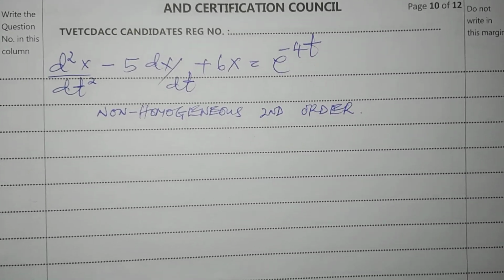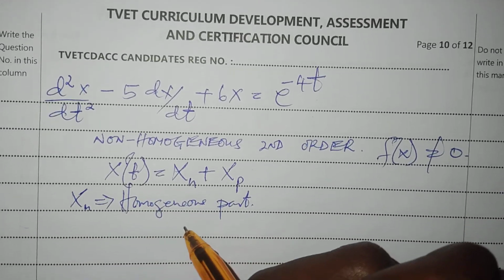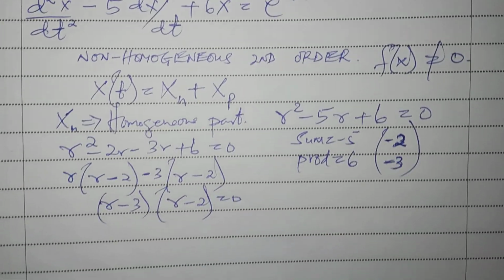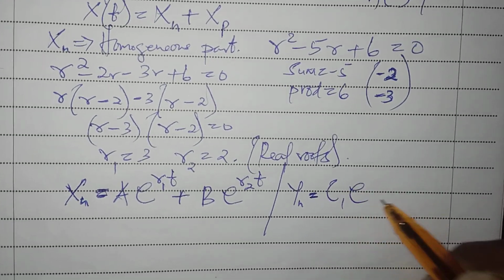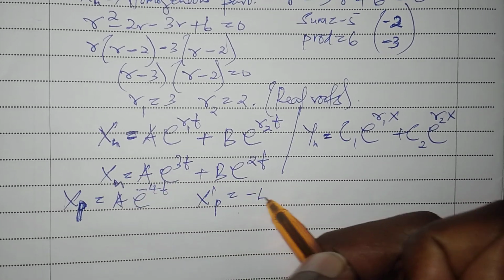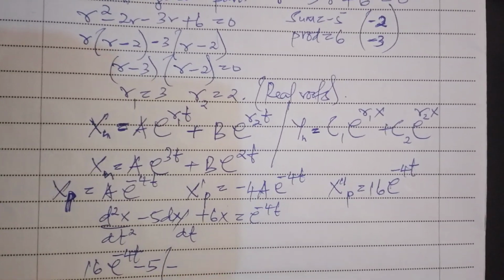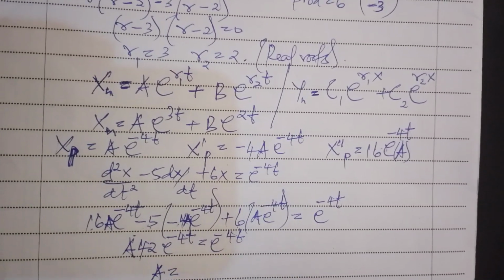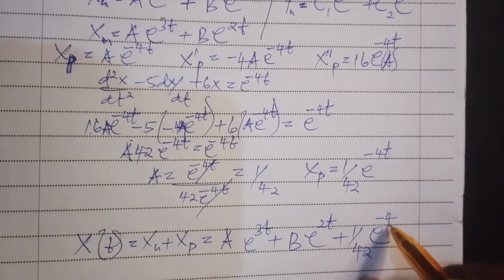Non Homogeneous 2nd Order Differential Equations Soln ,f(x) = Exponential Function (@vansikmaths )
When Solving Nonhomogeneous Second order Differential Equations.
Step 1 _ Solve the Homogeneous part and get the solution based on the roots found: Real ,complex or repetitive roots.
Step 2 _ Find the particular solution
Step 3 _ Combine the 2 solutions to find the final solution.